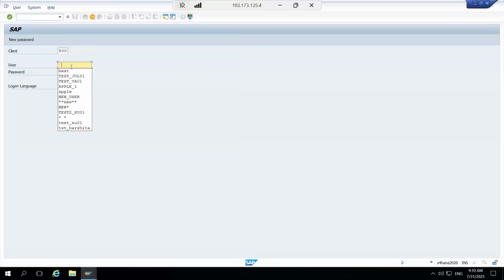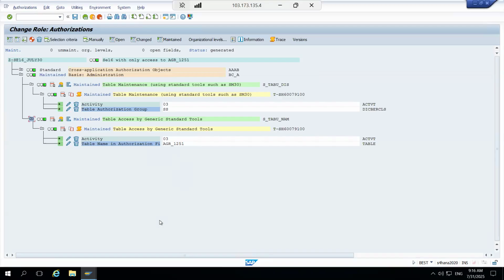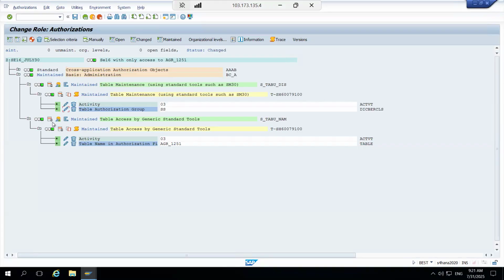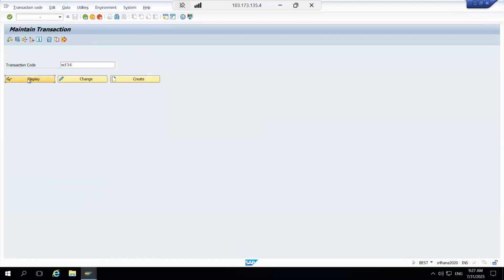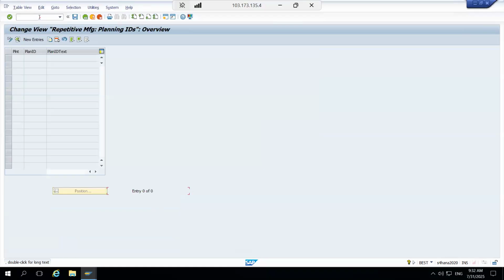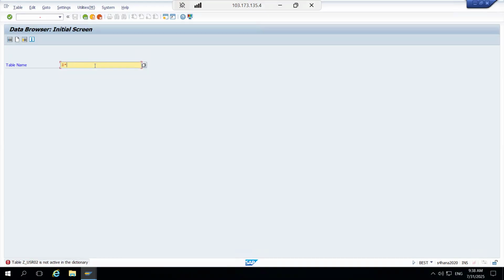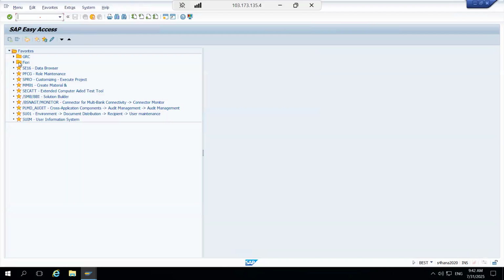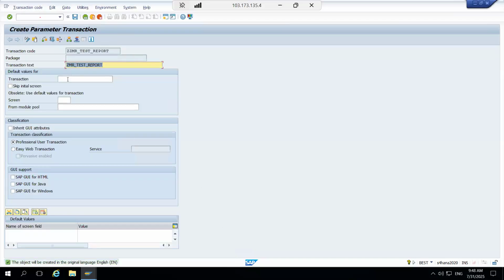SAP table authorization discussed in detail